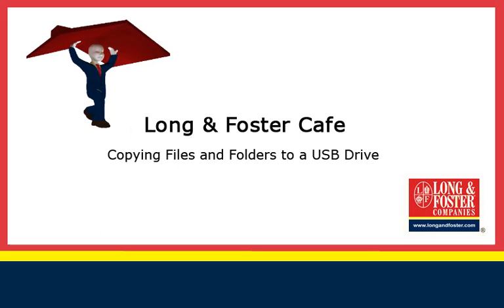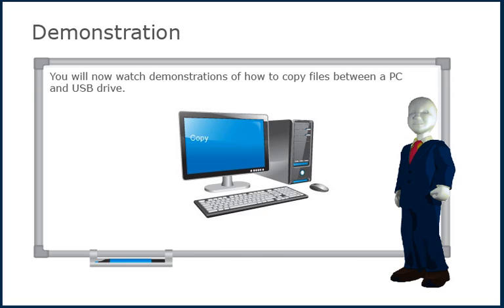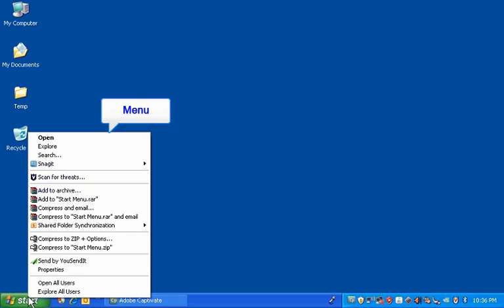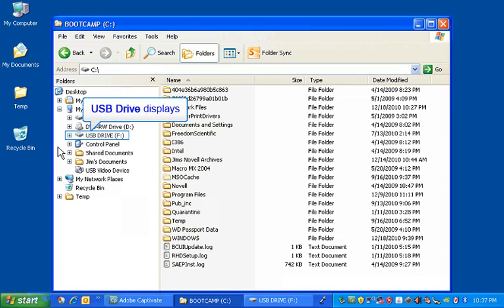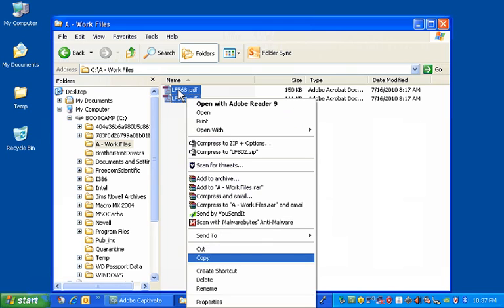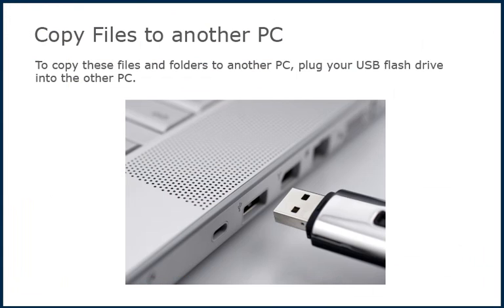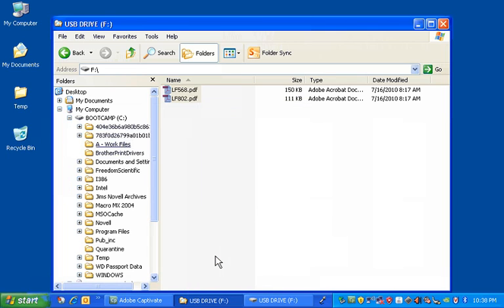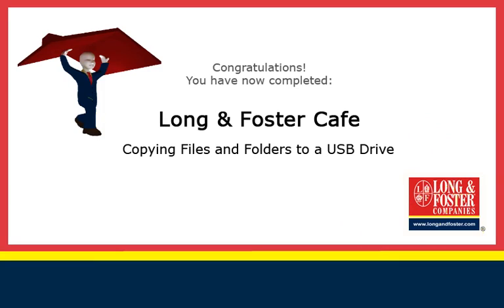L&F Copying Files and Folders to a USB Flash Drive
This Long and Foster video explains how to copy files and folders to a USB flash drive on a Windows based PC.